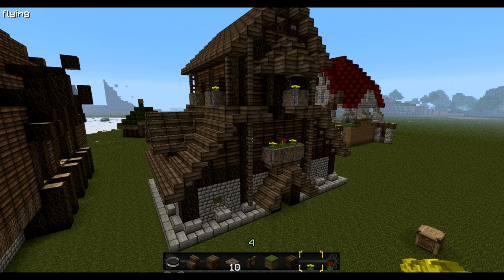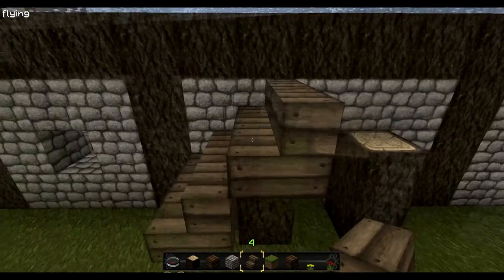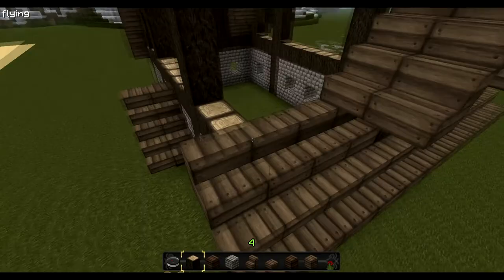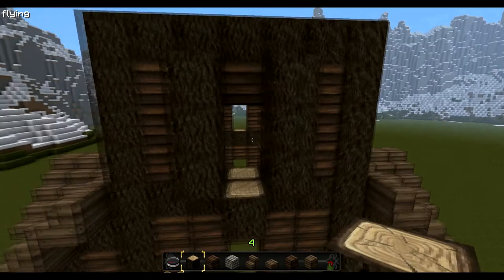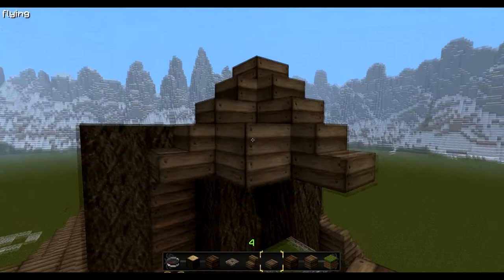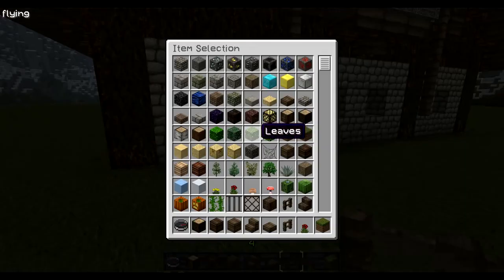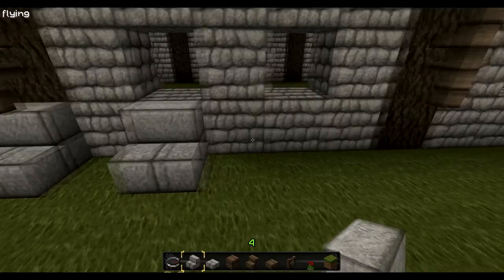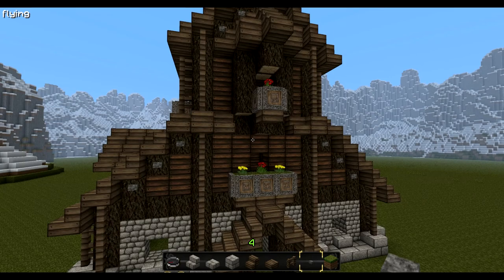Minecraft - Gundahar Tutorials - Medieval House 6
If you have an idea about what i can make a tutorial, leave a comment :-)

One more medieval house. I hope you like it!

Materials, which you will roughly need:
- 6-7 Stacks DarkLog
- 2-3 Stacks Cobblestone
- Glassplanes
- A few buttons
- A few Grassblocks and Flowers
- 1 Stack Stonebricks

Texturepack: From our Server, see my channel for more informations.

Intro:
Latin Industries - ISRC: USUAN1200015